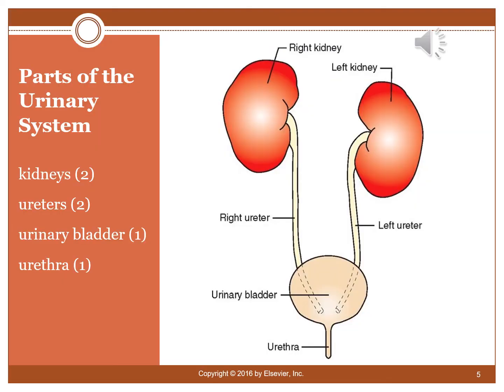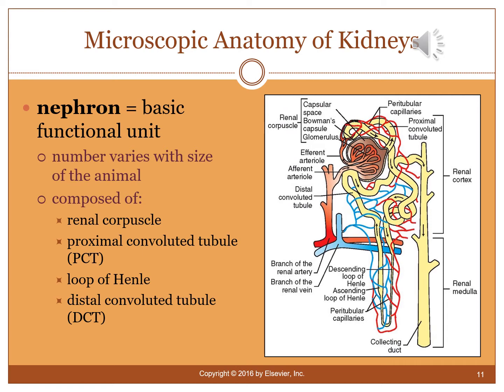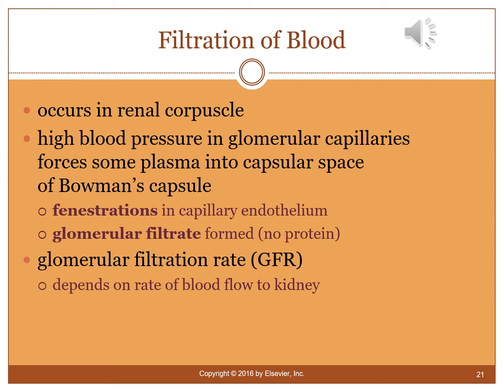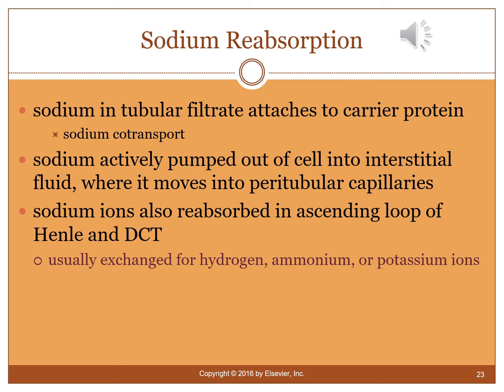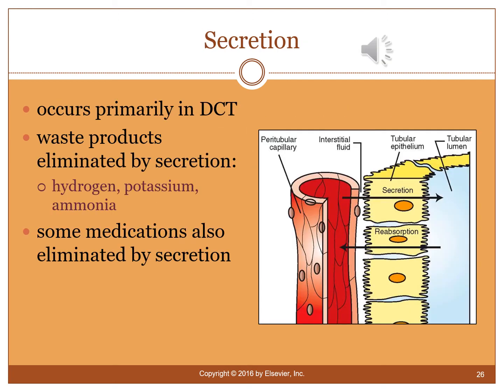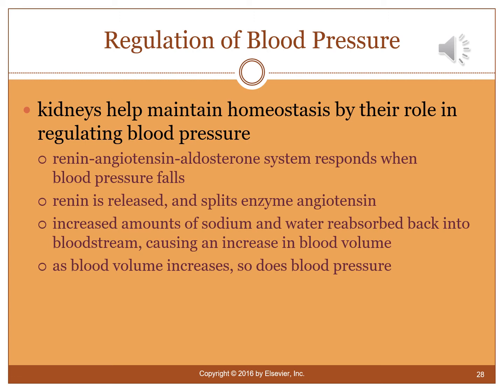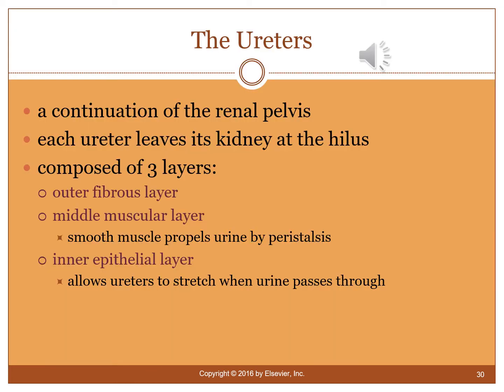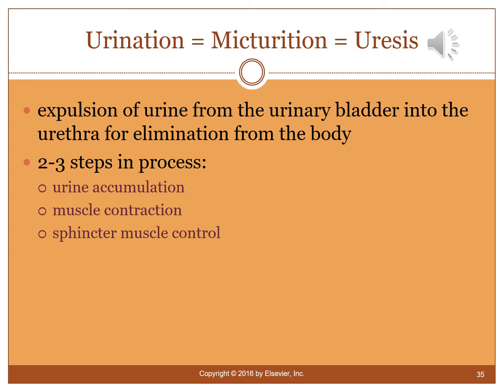Urinary Power point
Videos of Power Point Presentations with voice over explanations for VTEC students. trying to create a more lecture-like style of learning! These are NOT polished videos or voice overs by any means which I am also hoping makes it feel more like a classroom discussion.